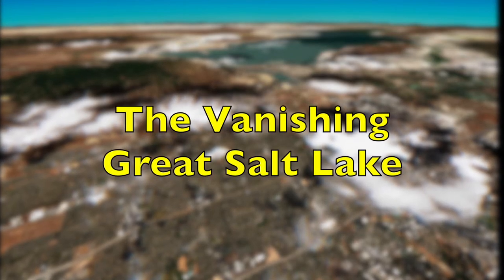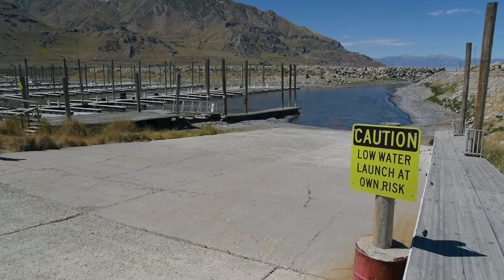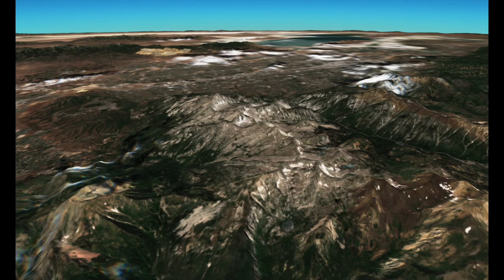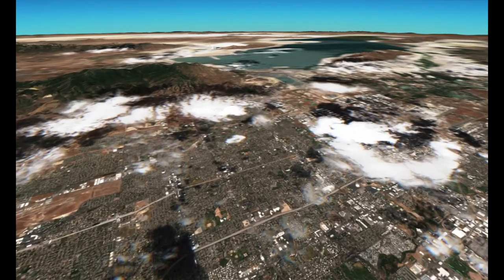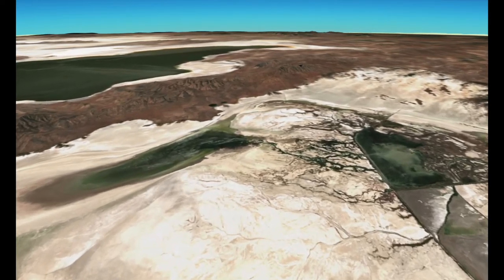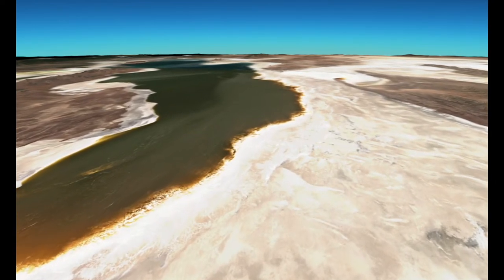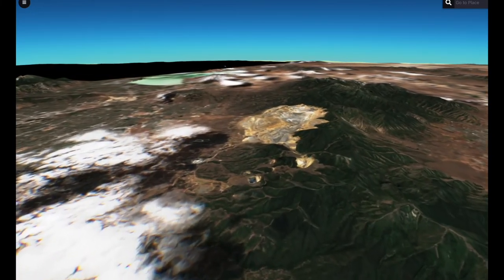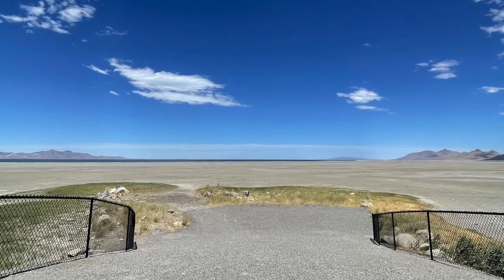Vanishing Great Salt Lake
Thanks to drought and overuse of water, Utah's once great Salt Lake has shrunk by two thirds. On July 3, 2022, it reached its lowest level in 175 years of record keeping.

To provide a sense of just how much the lake has shrunk — and also to call attention to a major problem this is causing — I created this virtual flyover of the lake. To produce it, I used imagery acquired by the Sentinel 2 satellite on July 9, 2022, and an interactive online tool called the Sentinel Hub EO Browser.

As the lake has shrunk, huge expanses of former lakebed have been exposed. The sediments of the lakebed contain arsenic and other contaminants from human activities such as mining. High winds could pick some of these toxic materials and blow them over Salt Lake City and other developed areas of the Wasatch Front.

Starved of adequate fresh water input, the lake is getting saltier. Scientists are concerned that this could lead soon to massive die-offs of tiny brine shrimp. That would pose a significant threat to 10 million migratory birds that feed on the crustaceans during their stop-overs at the lake each year.

For more details, please see this story I wrote for Discover magazine